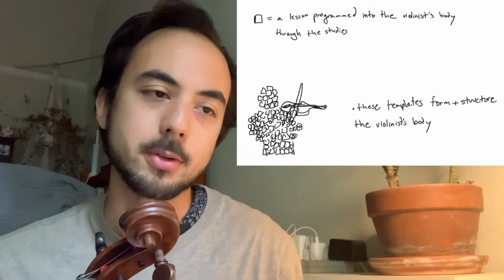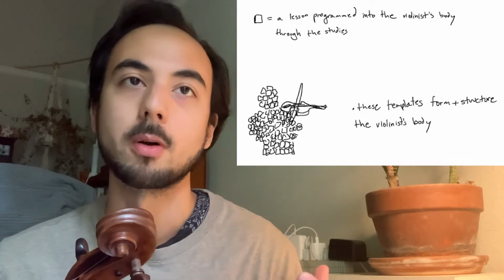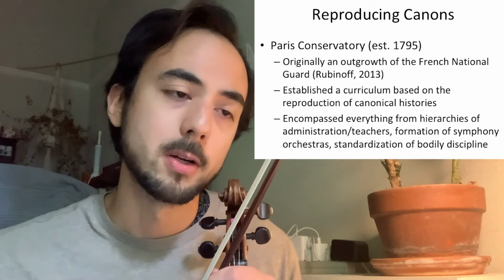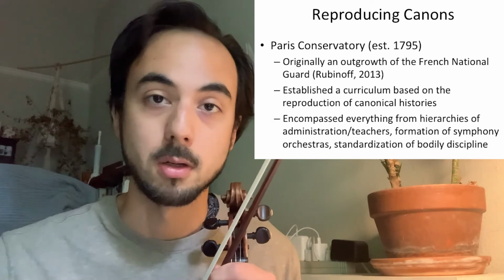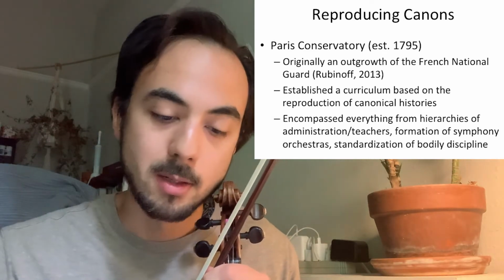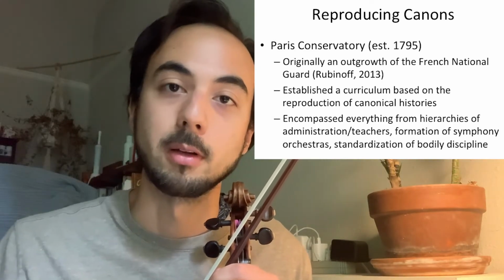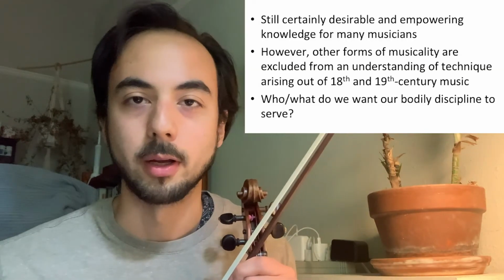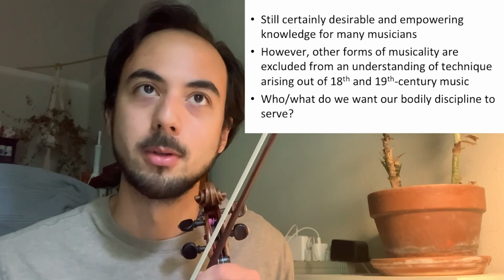bach in the bedroom, episode 2: constructing technique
I contextualize technique as a historical construct;
look at a fugue and treatise by Bartolomeo Campagnoli;
tie in musicologist Kailan Rubinoff's research on the Paris Conservatoire;
ask, "who does this construction of technique serve?"